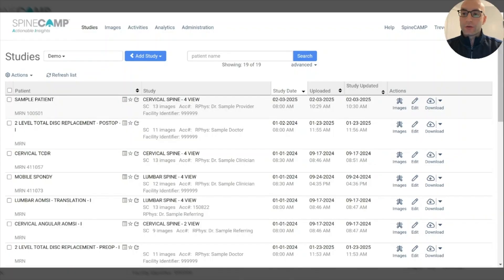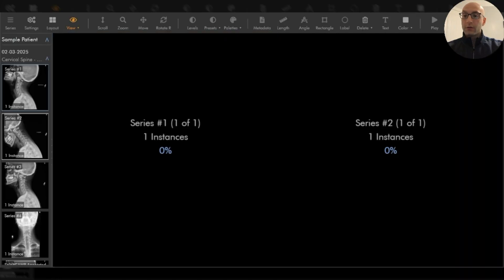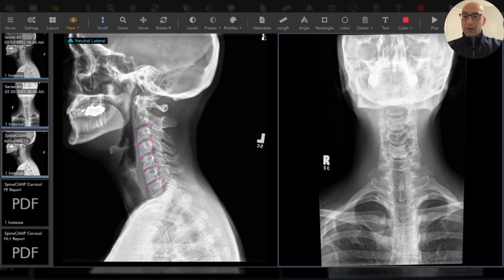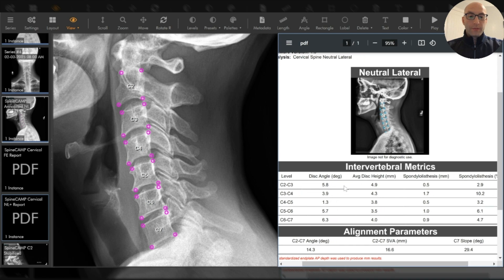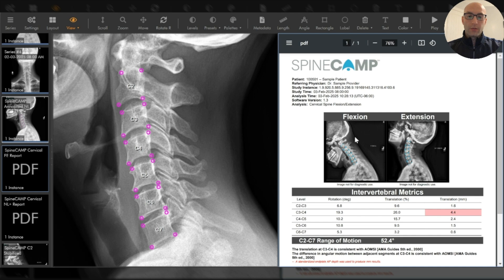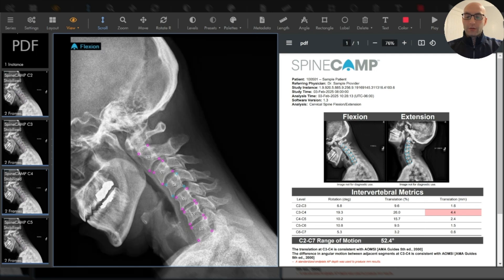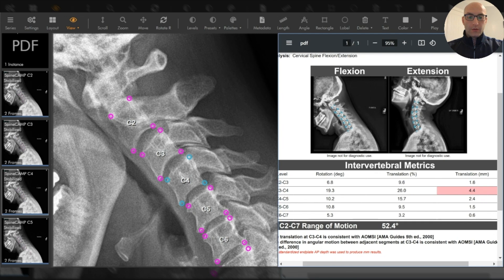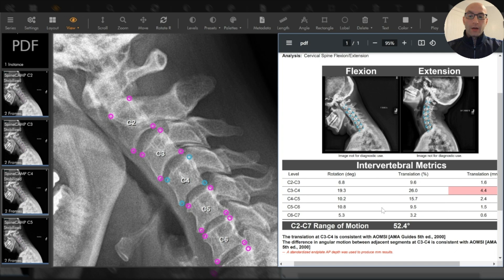SpineCAMP Web-Portal Demonstration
The video provides an overview of SpineCAMP, a 510(k) cleared Medical Device (Software as a Service) under K231668.  SpineCAMP is a clinical decision support tool that analyzes plain film x-ray images of the spine, to provide precise, objective metrics associated with spinal alignment and motion patterns.  Healthcare providers (HCP) that treat patients with spinal problems will often consult medical imaging in an effort to correlate symptoms with pathology that may be present imaging studies.  SpineCAMP provides enhanced visualization of spinal motion, as well as reports with measurements that can be used to augment clinical decision making.